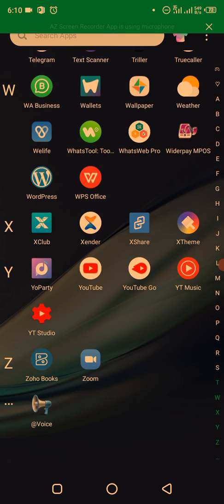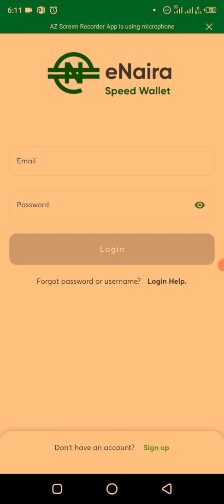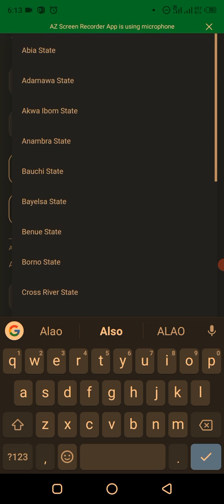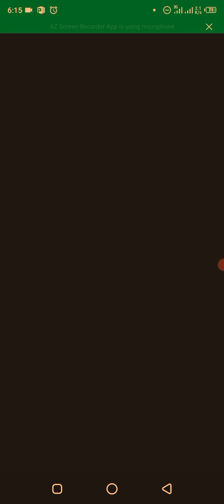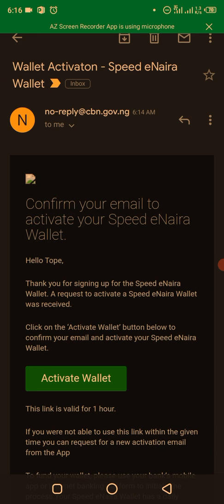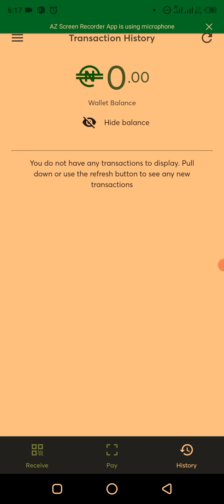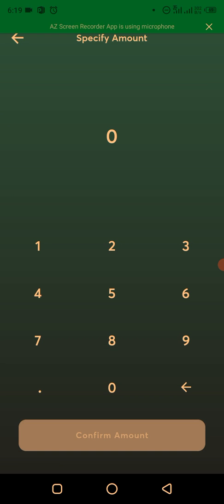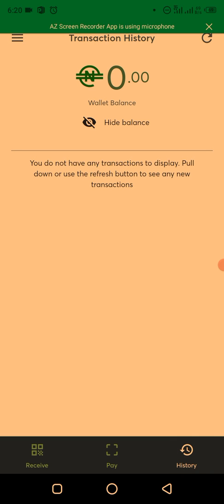How to create an enaira account (simple step by step)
in this video I'm going to show you How to create an enaira account (simple step by step)

WANT TO LEARN HOW I MAKE N300,000 EVERY MONTH AS A pos AGGREGATOR